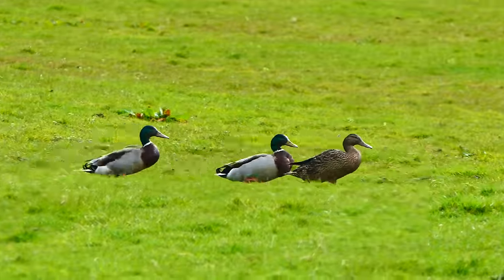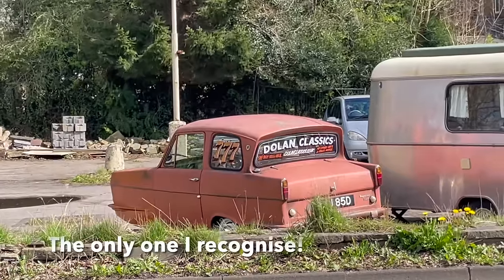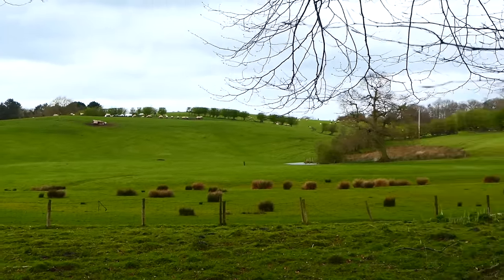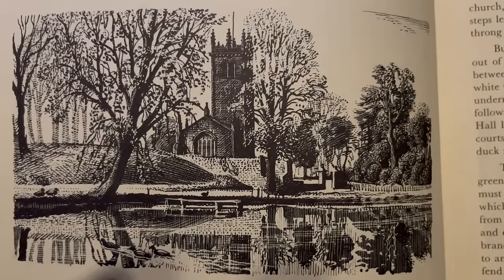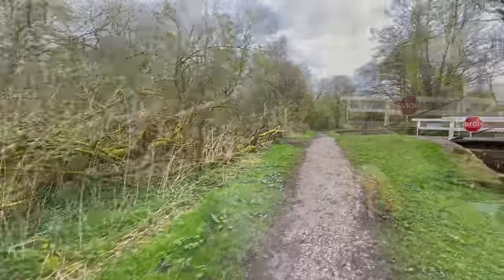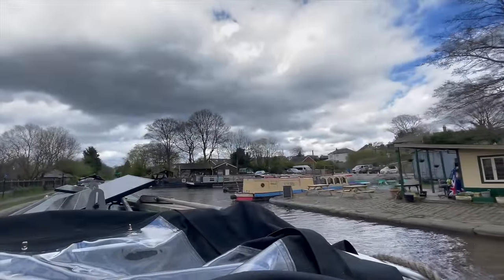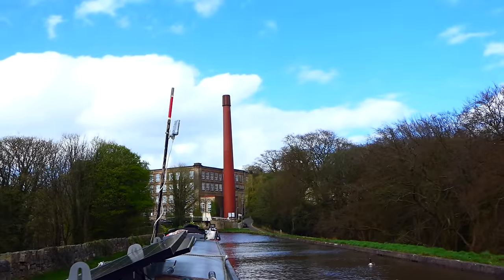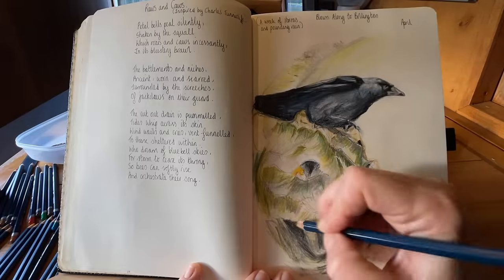#190 Trying to Outrun a Storm in My Narrowboat Home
The weather is about to become extremely stormy with gale force winds and heavy rains on the way. Can we get to a safe mooring before it arrives? This vlog shows you exactly what it's like to live on a narrowboat when the weather is challenging. Sit back, relax and enjoy. Take care 🌻🦋

Cinematic Journey by -Blacksmith_
Calm Acoustic by Neoclassic
Inspiration Acoustic Guitar by Victor Music
Indi Ambient Acoustic Guitar by Victor Music